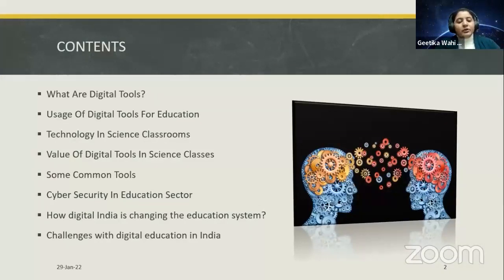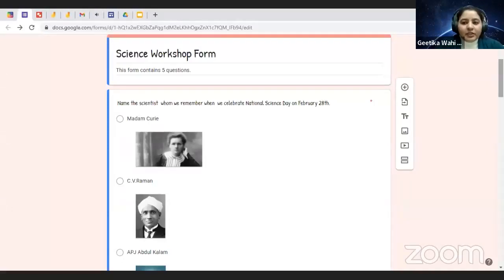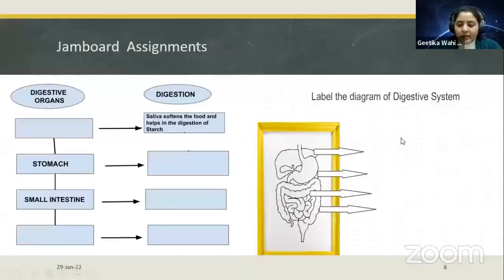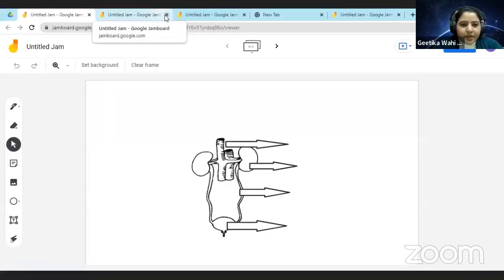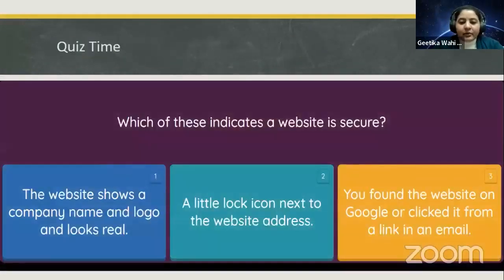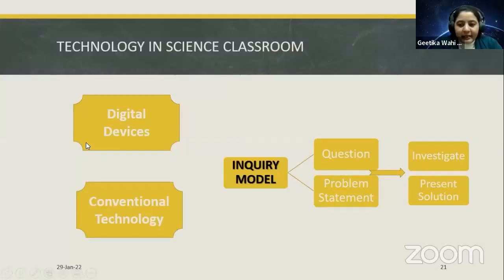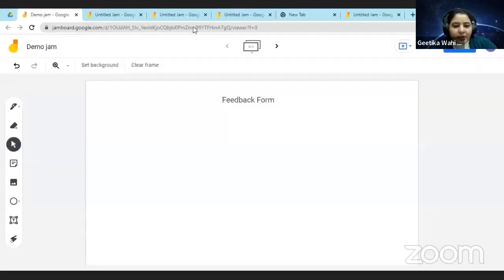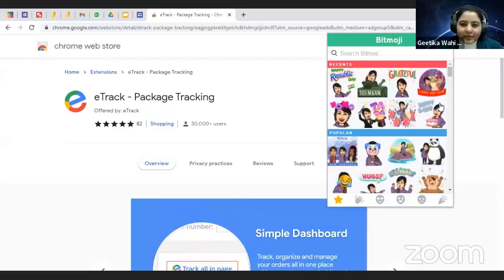Value of Digital Tools in Science Classes by Ms Geetika Wahi Babuta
Nobody can now deny the importance of digital tools to enhance teaching-learning experiences. NEP is also talking about blended learning. Teachers and students are experiencing the power of digital tools almost on daily basis. S Chand presents an online session where teachers teaching science will know how to make their online classes engaging, interactive, and interesting with the use of free digital tools.

Register fast as there are limited seats.

Get acquainted with the advantages of using digital tools to upgrade student learning experience with google certified trainer and passionate science educator, Ms. Geetika Wahi Babuta.